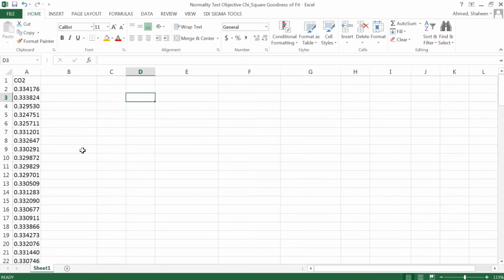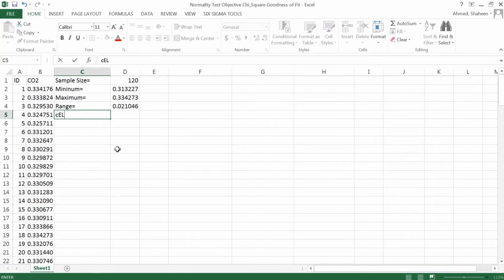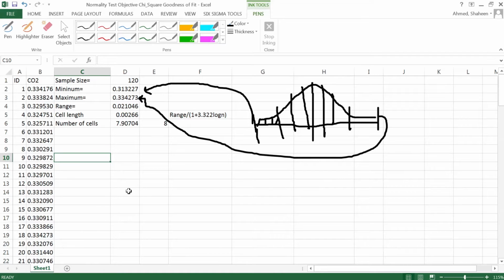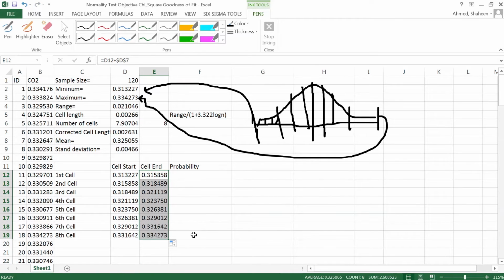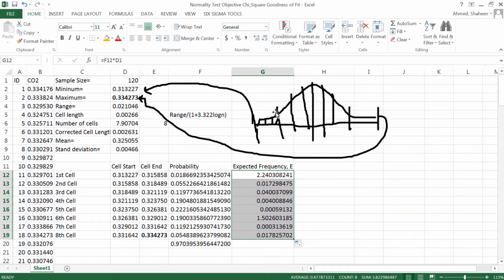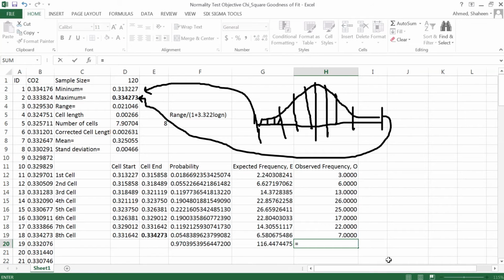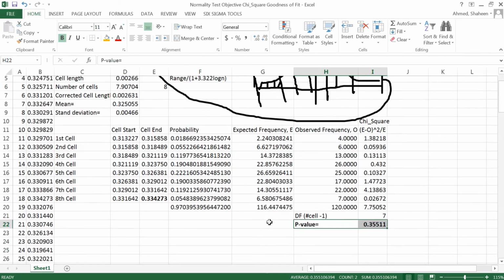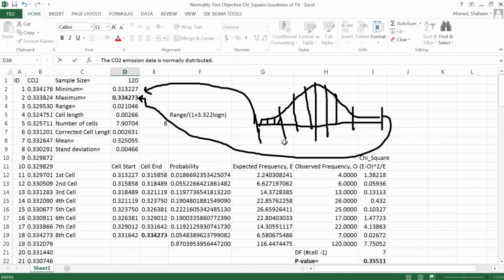Normality Test Chi Square Goodness of fit MS Excel